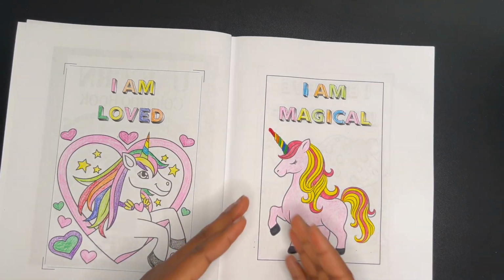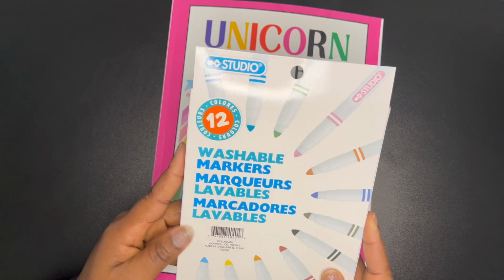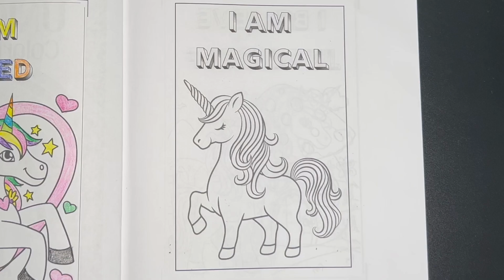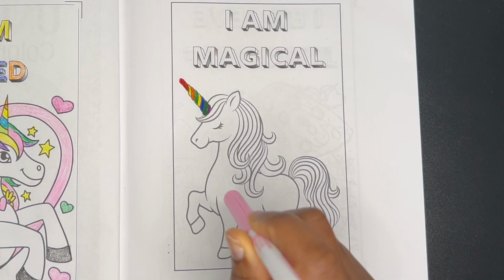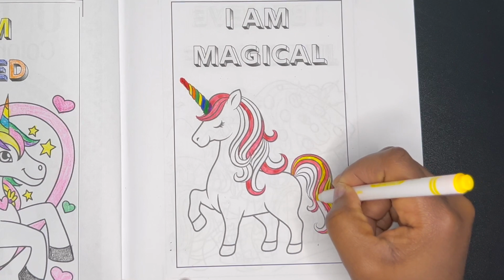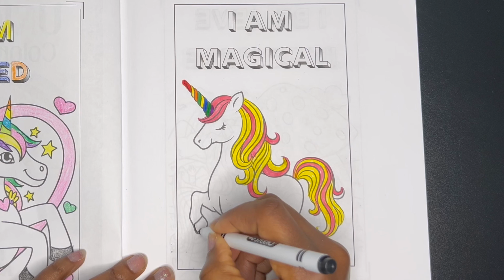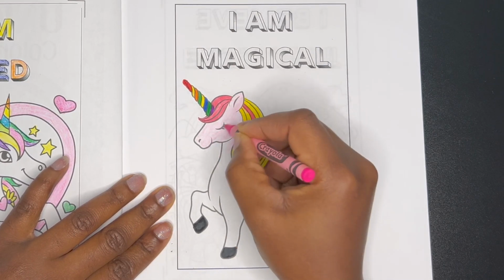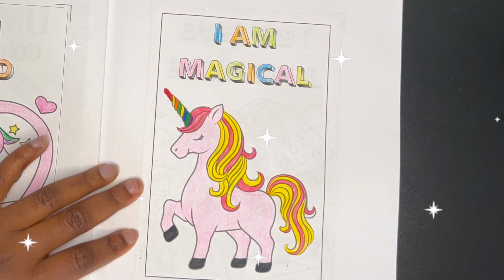Unicorn Coloring For Kids 2| Unicorn Coloring Book | Learn Colors With Missora | Kids Coloring Video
Amazon US
Amazon Canada
Amazon UK

All Missora Kids Books